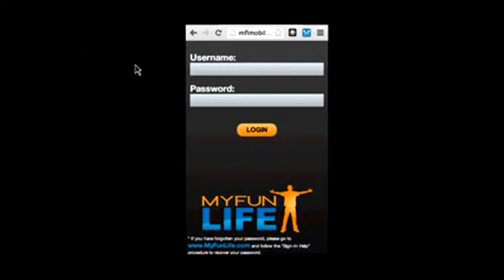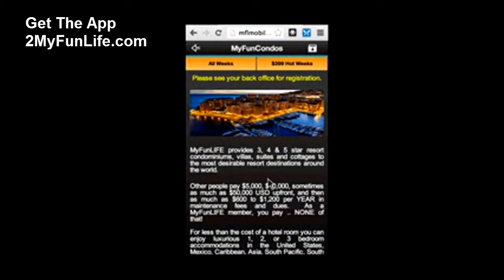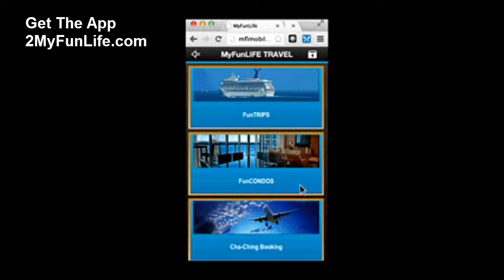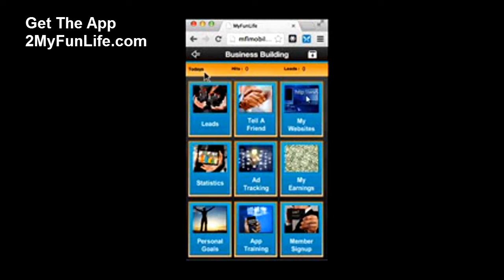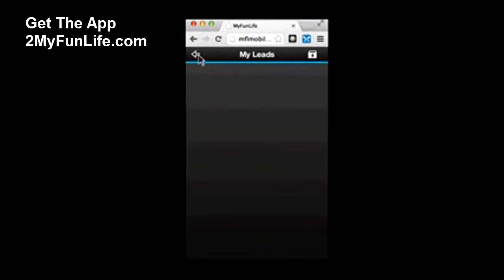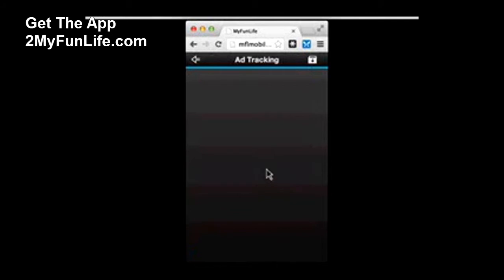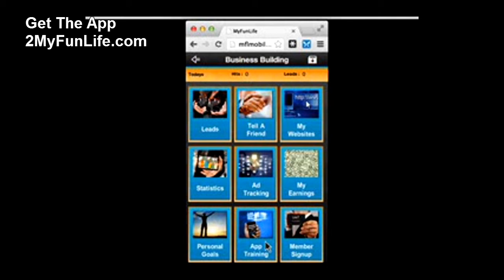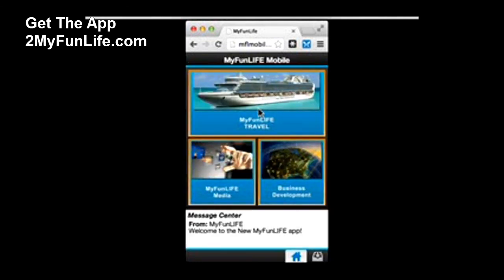MyFunLife Mobile App Tutorial And My Fun Life Reviews (MFL)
Yes the APP is done, MyFunLife Mobile App Tutorial And My Fun Life Reviews (MFL) GoTo

Browsers to use, Google Chrome, Apple Safari, Mobile Safari (iOS), Android Broser and BlackBerry Browser

Regards
Carrie Edwards